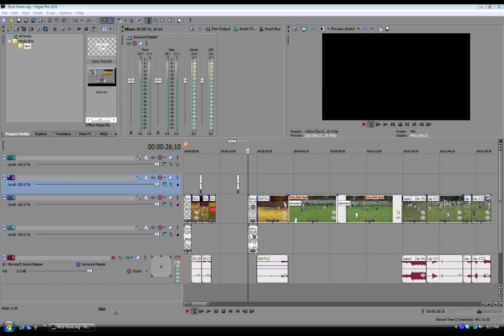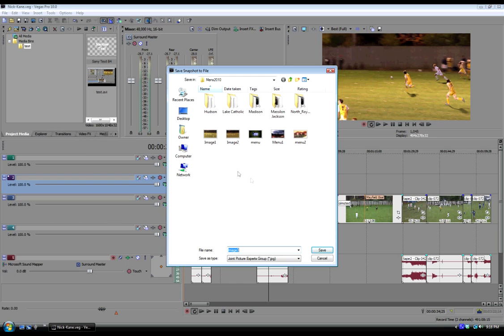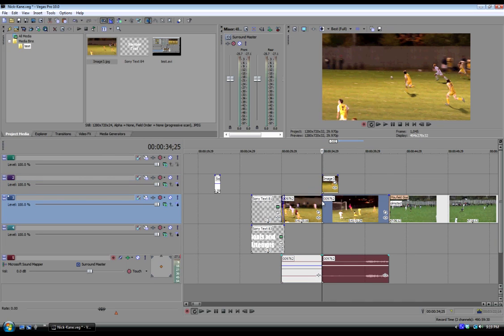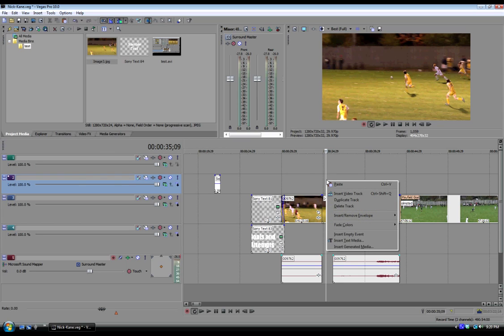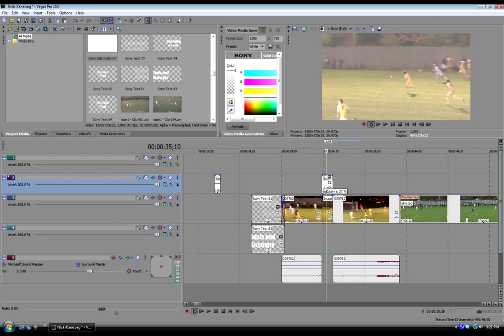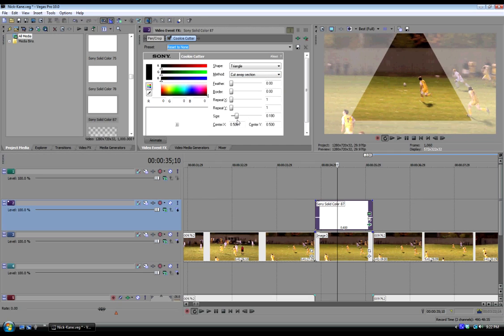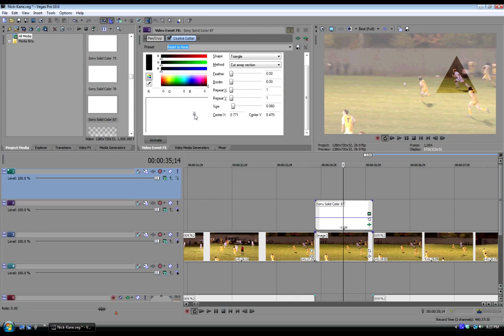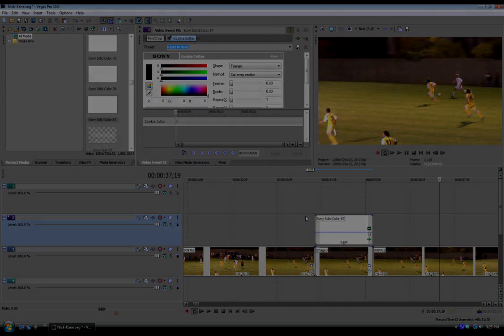How to Make a Recruitment Highlight Reel | Using Sony Vegas Pro Part 2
Part 2 of this series on creating a High School Soccer Highlight Reel for College Recruitment. In this segment John goes over creating stills from footage to create the stop motion and highlight effect to emphasize the student athlete on the playing field.